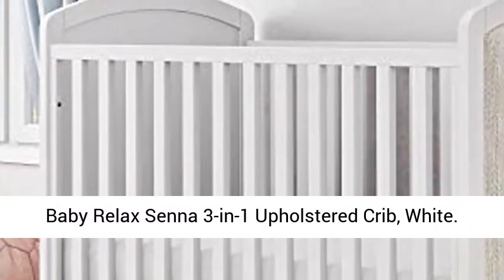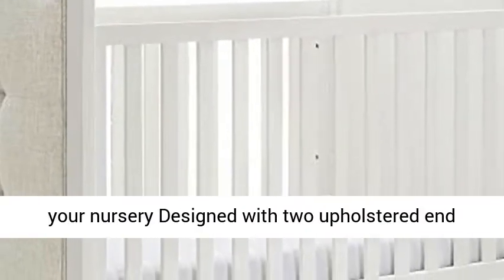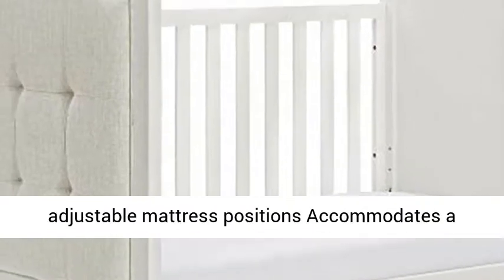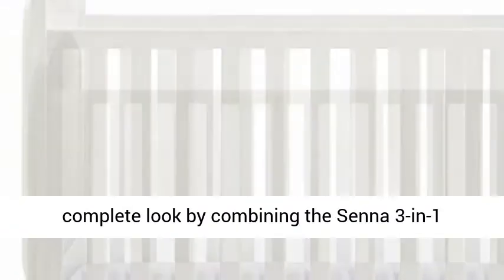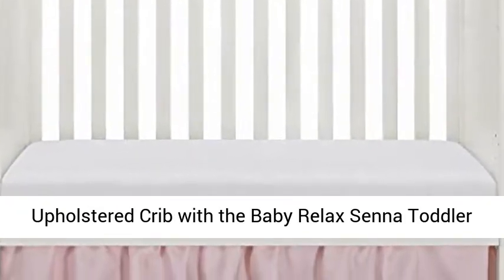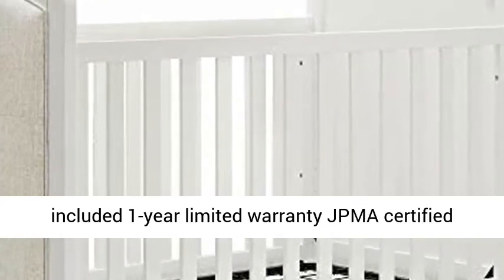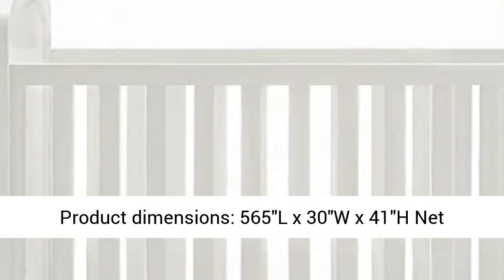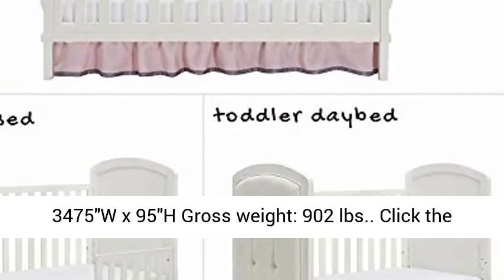Baby Relax Senna 3 in 1 Upholstered Crib, White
Baby Relax Senna 3-in-1 Upholstered Crib, White Transitional design 3-in-1 convertible crib for your nursery Designed with two upholstered end panels with white tufted detail
Sturdy wood construction with a non-toxic white finish and adjustable mattress positions Accommodates a standard crib mattress (sold separately)
Get the complete look by combining the Senna 3-in-1 Upholstered Crib with the Baby Relax Senna Toddler Guard Rail to easily convert to a toddler bed
Ships in one box Assembly required Hardware included 1-year limited warranty JPMA certified and meets all CPSC and ASTM safety standards
Product dimensions: 565""L x 30""W x 41""H Net weight: 781 lbs Shipping dimensions: 545""L x 3475""W x 95""H Gross weight: 902 lbs"